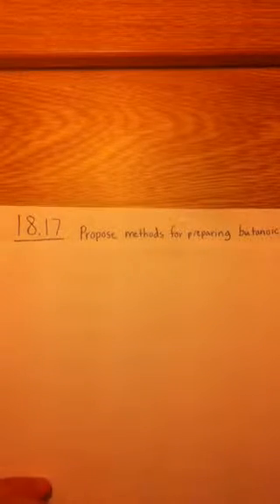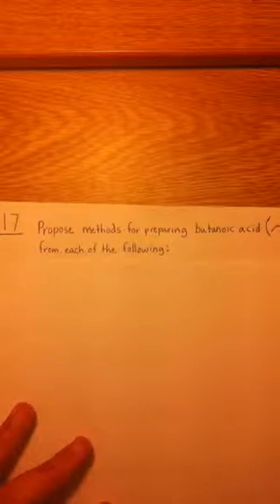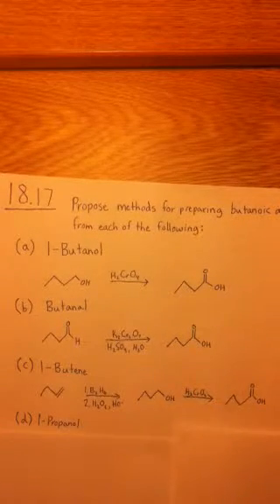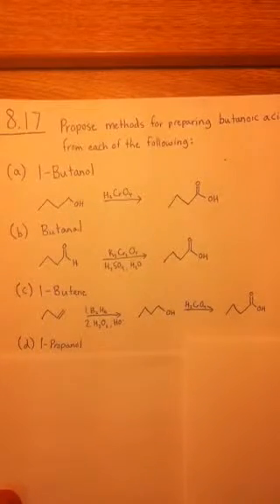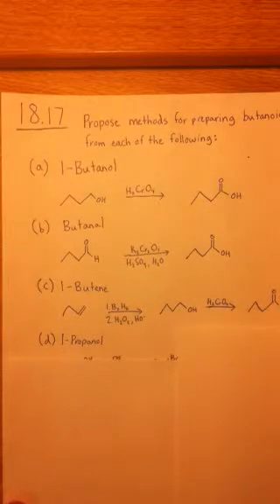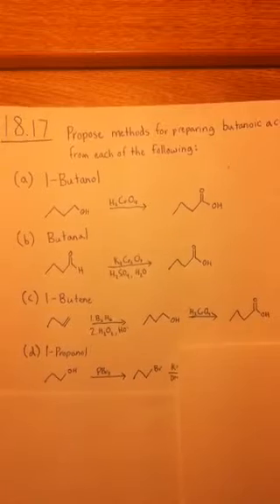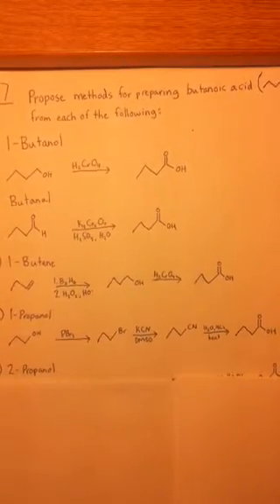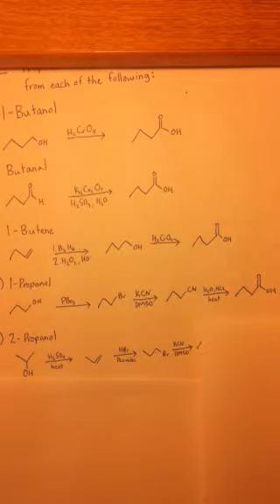Organic problem 18.17